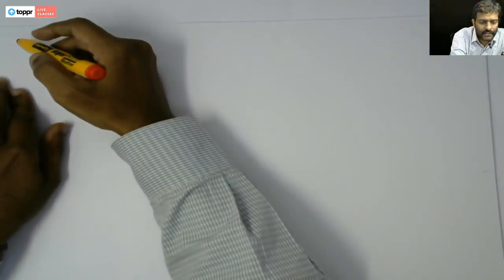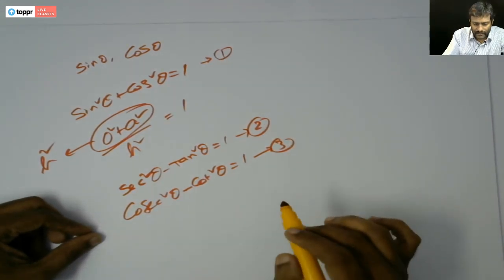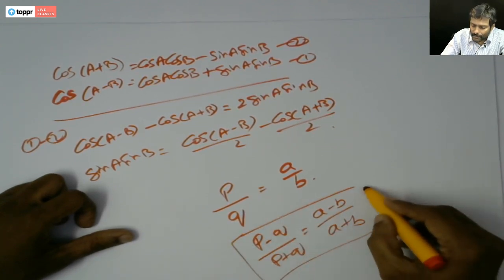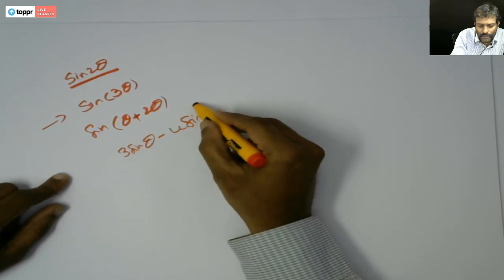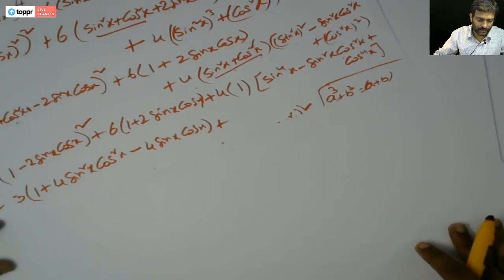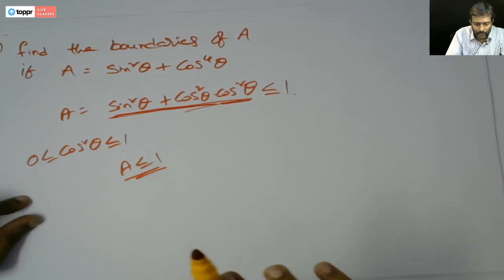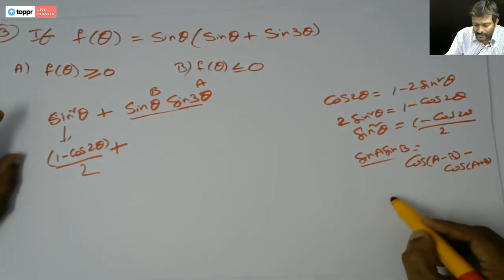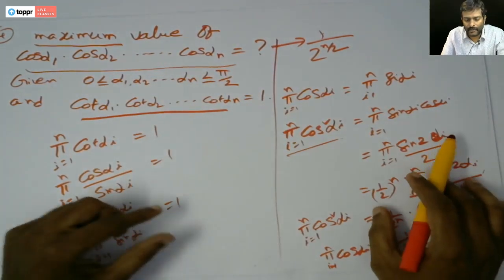LiveClasses: Maths | Trigonometric Ratios and Identities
Watch LiveClasses on Trigonometric Ratios and Identities for JEE Main students. We will also be solving some numerical in the class.

9 thousand hours of video lectures, explaining every topic
9 lakh practice questions that are designed for YOU
23 thousand expert tutors are available to solve your doubts 24x7

Products:
Our 4 modules:
Can help you learn efficiently for:
5th - 10th (All subjects)
11th - 12th (Science and Commerce)
12th+ (Engineering, Medical and Commerce competitive exams)